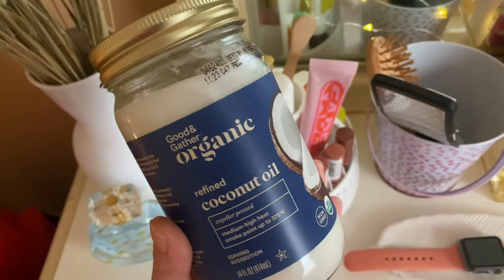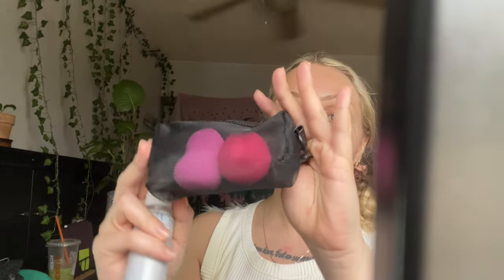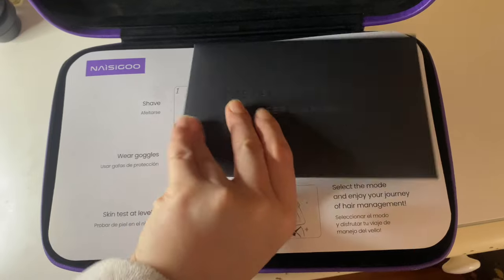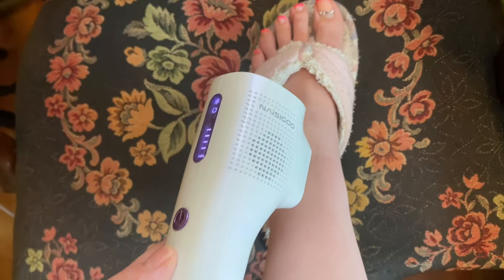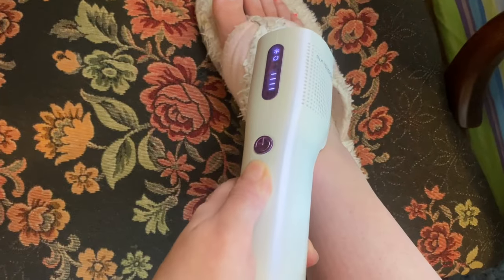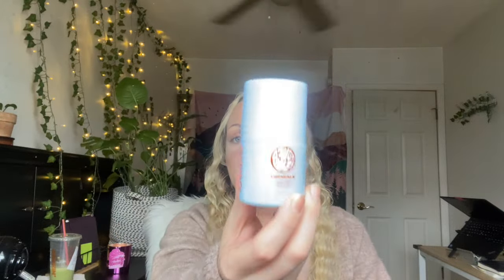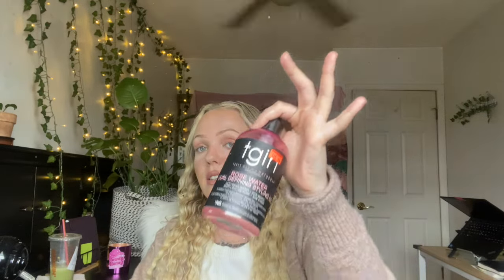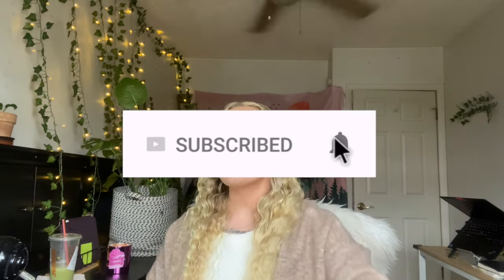Date Night Routine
♥ Any video ideas or questions? Leave them in the comments below!